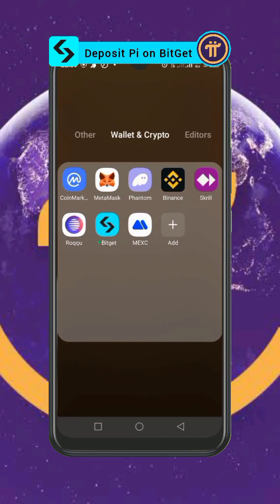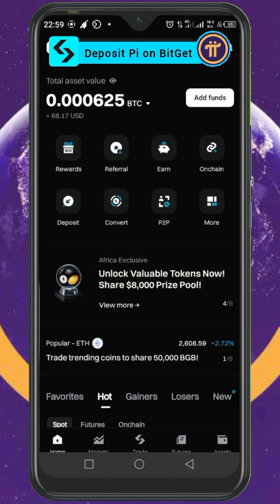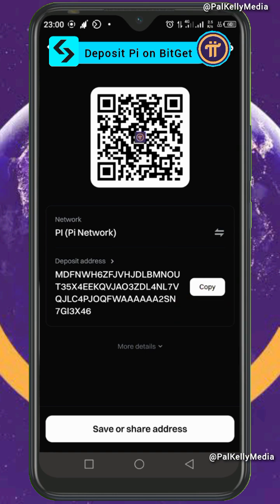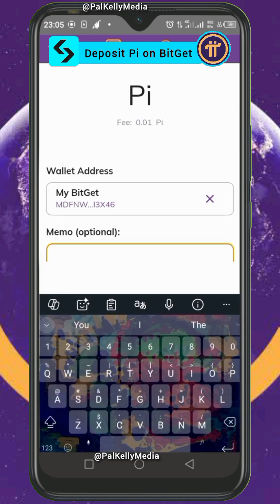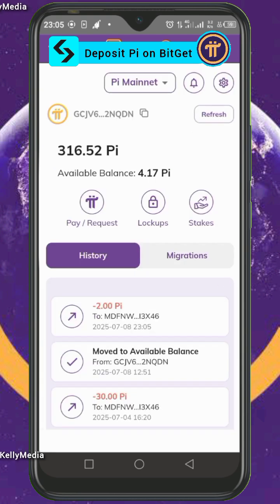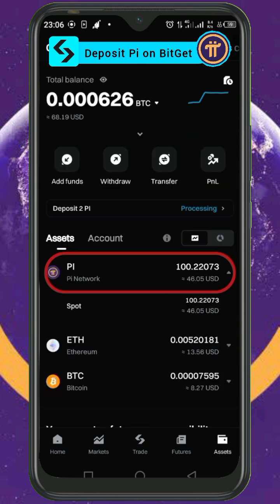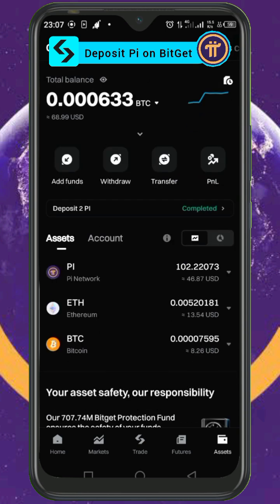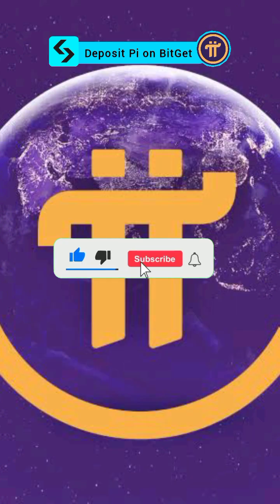How To Deposit Pi On BitGet. Very Simple Steps.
How To Deposit Pi on BitGet.

This short tutorial demonstrates how you can deposit your Pi coins to your BitGet exchange wallet.

Users should make sure they're using the BitGet exchange app, not the Web3 wallet.